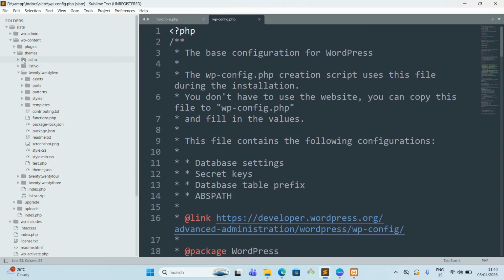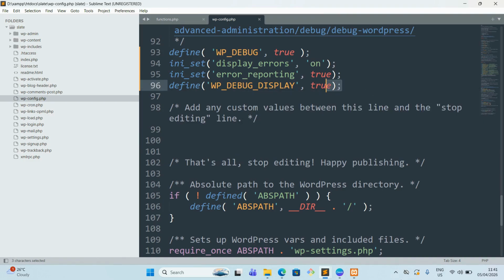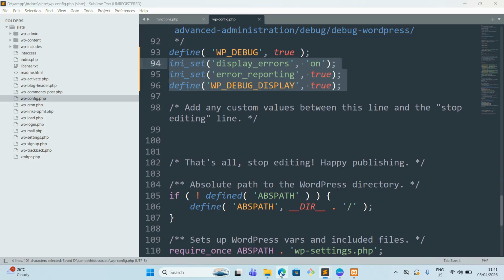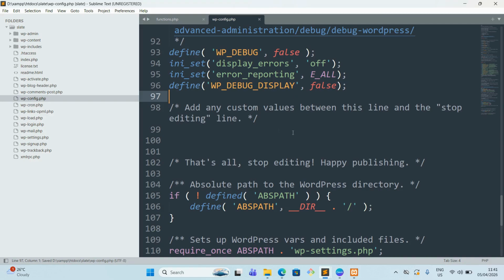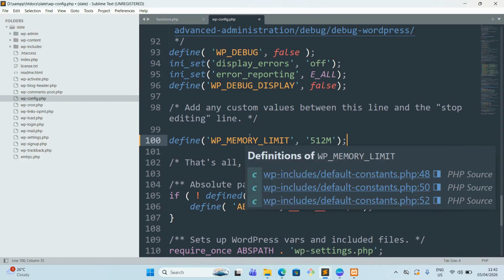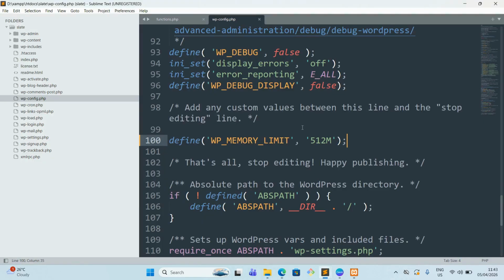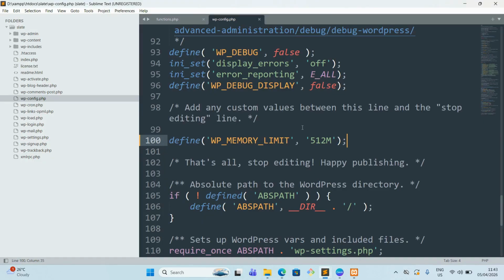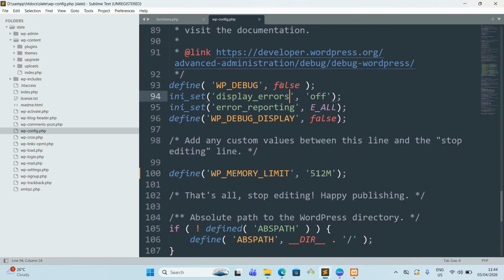Fix WordPress White Screen of Death (Increase PHP Memory Limit – Easy Method)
Is your WordPress site showing a white screen of death because of memory issues? 😱
In this video, I’ll show you the easy way to increase PHP memory limit and get your site back online — no coding headaches, no complex steps!

This method works even if you’re locked out of wp-admin and is one of the fastest fixes for WSOD caused by exhausted memory.

🔧 What you’ll learn in this video:
✔ How to check if memory limit is causing the white screen
✔ Increase PHP memory limit via wp-config.php or hosting panel
✔ Avoid common mistakes that can break your site
✔ Restore WordPress functionality instantly

⚡ Perfect for:

WordPress white screen after plugin or theme updates
Memory exhausted errors
Sites crashing without warning

📌 Pro Tip: Always use the recommended memory limits for WordPress to prevent future crashes.